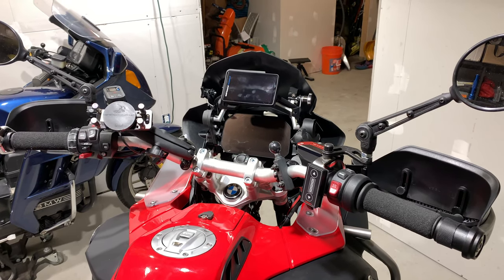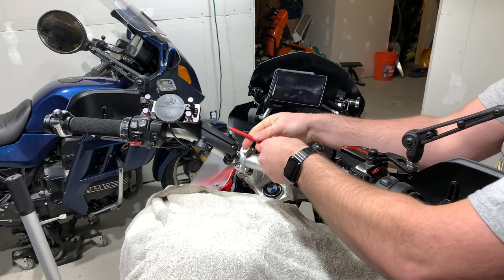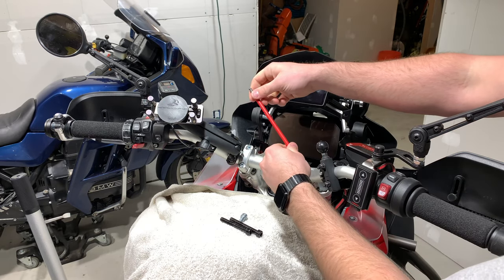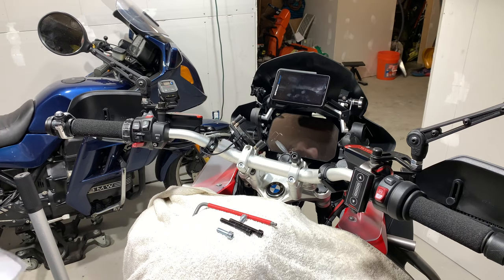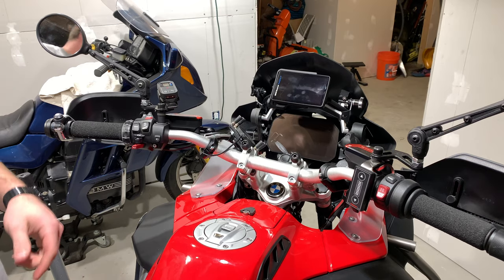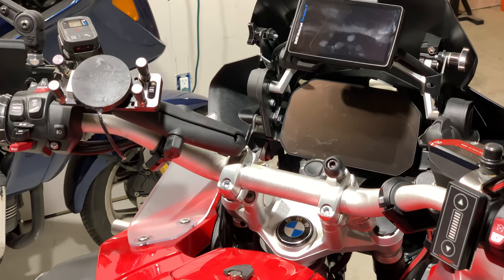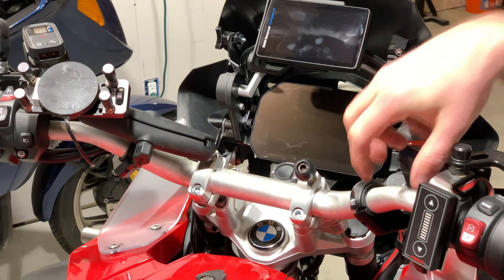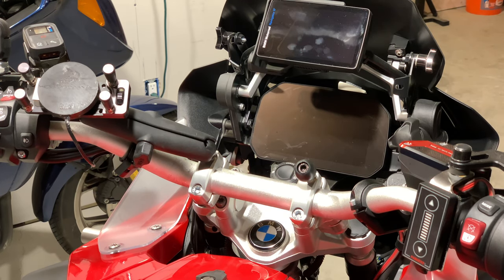Install: RAM Mount Motorcycle Handlebar Clamp - R1200GS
Amazon Store